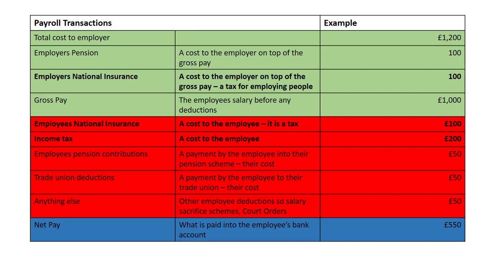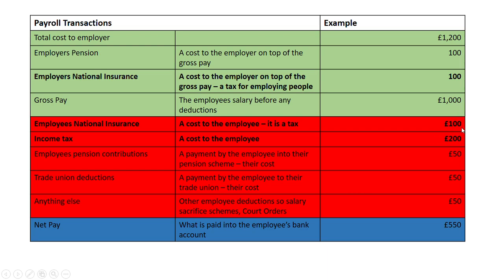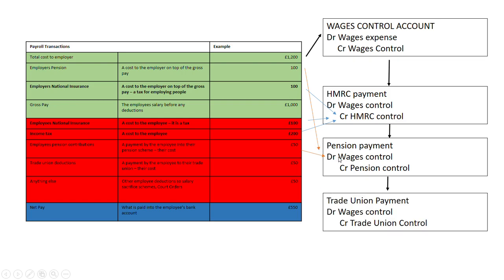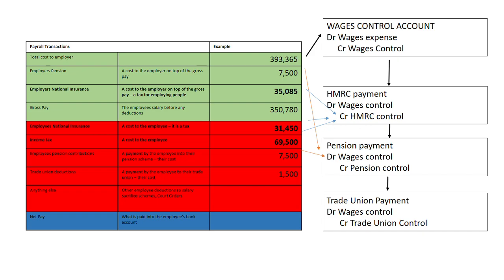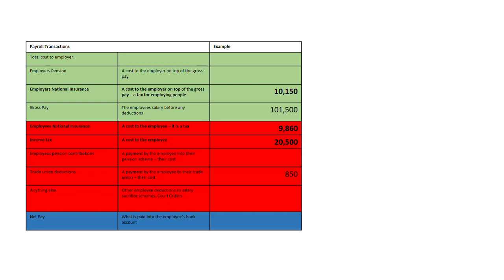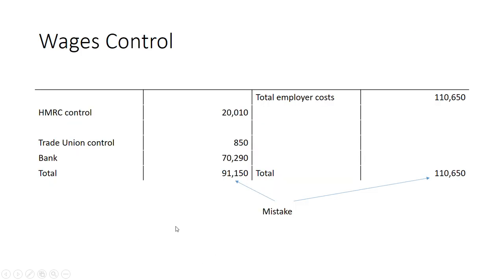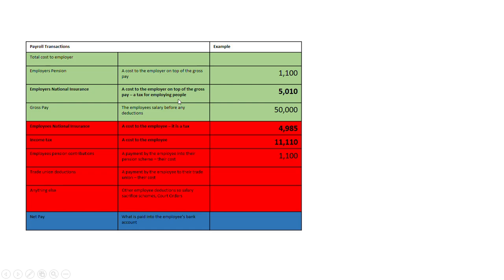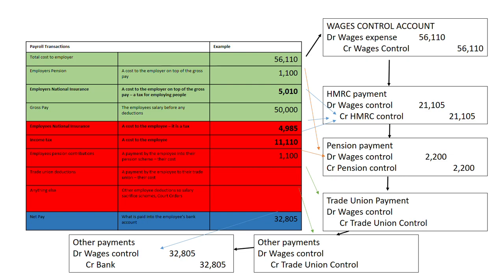Chapter 5 Bookkeeping Controls AAT Level 2 Payroll transactions and the wages control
An update on payroll transactions and the wage control.

If you are having difficulty with these questions, this will provide a method that will give the right answer every time